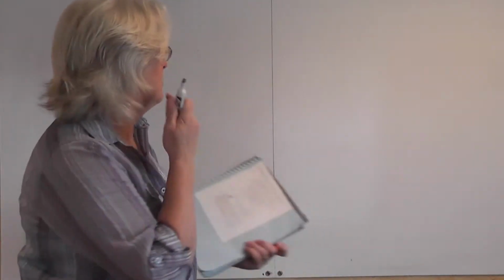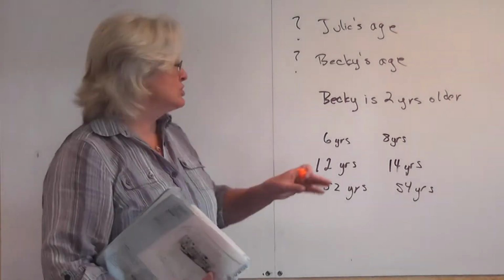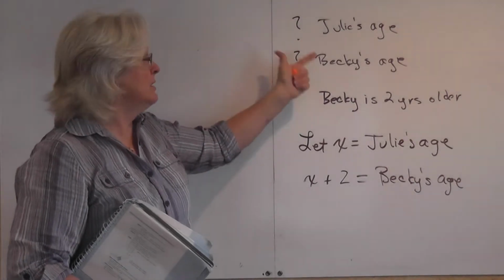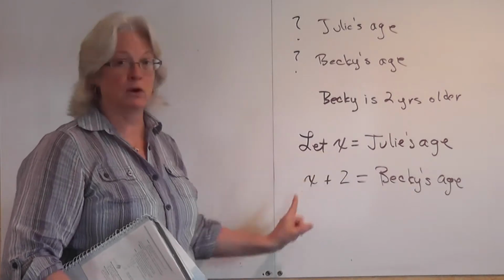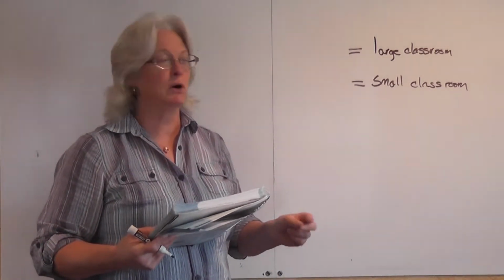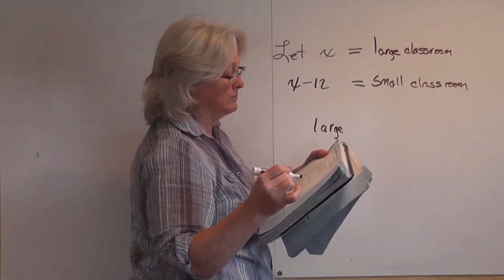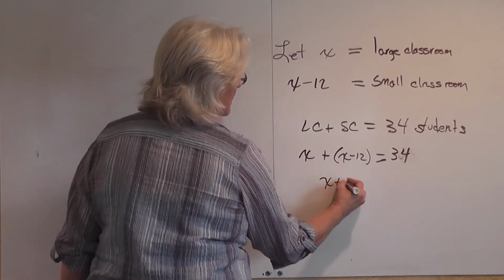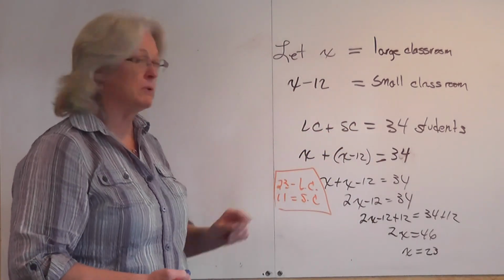BJU Pre Algebra Section 9.4 Solving For 2 Unknowns